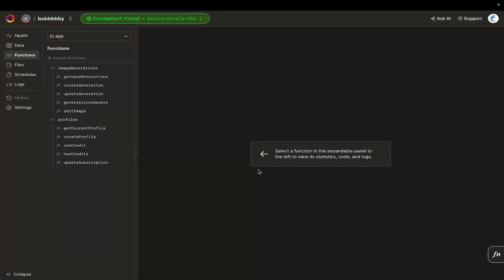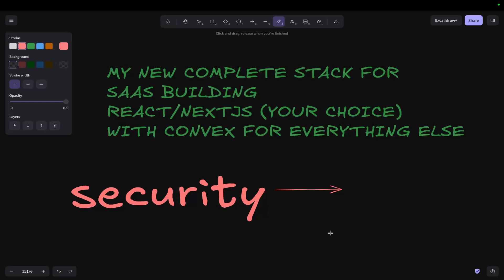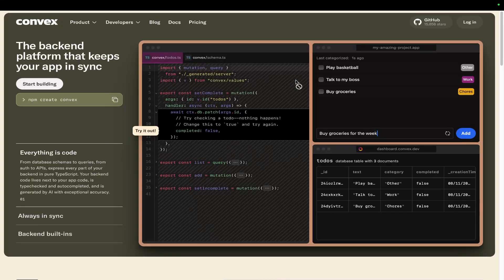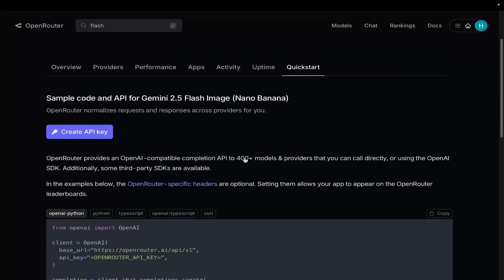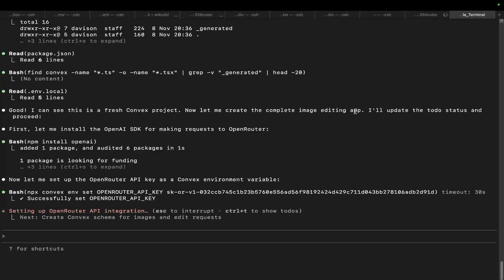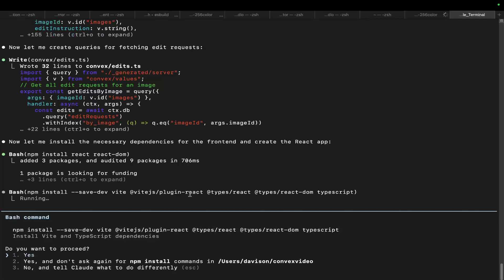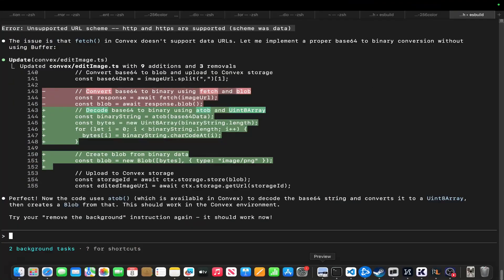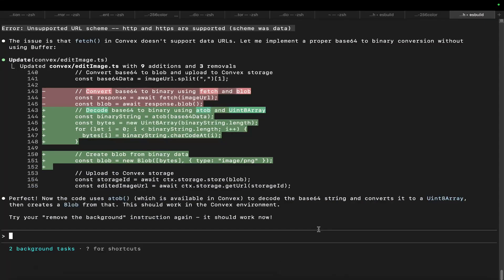CONVEX.DEV + CLAUDE CODE = MY NEW FAVOURITE AI DEV STACK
I built a complete image editing SaaS in 8 minutes using Convex! This serverless setup eliminates the backend server vulnerability while giving you real-time database, functions, and auto-refresh. Watch me discover why Convex might be the best web dev stack right now.

🔥 What I Built in 8 Minutes:

Complete image editing app with AI integration
Upload and store images in Convex
OpenRouter API for image processing
Real-time database with auto-refresh
Zero backend server to hack

💡 The Convex Advantage:

No backend server = no server vulnerability
Built-in environment variables storage
Real-time data refresh automatically
Functions + database in one place
Easy debugging with function logs
Can integrate monitoring (DataDog, Sentry)

🚀 My New Stack:

React/Next.js for frontend
Convex for serverless functions + database
OpenRouter for AI capabilities
Optional: Astro for marketing pages
Everything serverless for security

⚠️ Security focus: If you remove the backend server, hackers can't attack it. Trust Convex's security infrastructure instead of my own implementation. This is the web dev setup I'm switching to for all future projects.
🎯 Convex has everything: data storage, function execution, environment variables, real-time updates. It's the complete serverless backend replacement.

Video Chapters
0:00 - 0:26 Complete Serverless Stack with Convex
0:26 - 2:24 Why I'm Prioritizing Security Now
2:24 - 3:31 Convex Setup and Project Creation
3:31 - 7:12 Building Image Editor with AI Integration
7:12 - 9:57 React Frontend with Convex Backend Functions
9:57 - 12:49 Testing Real-Time Database and Auto-Refresh